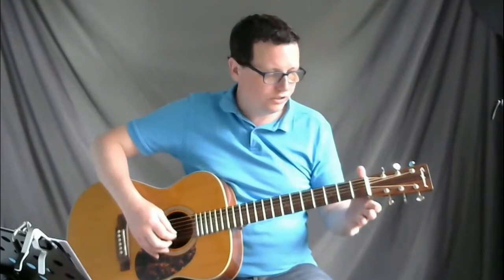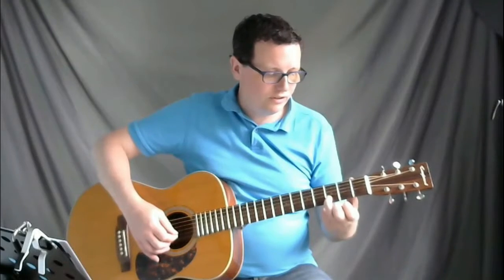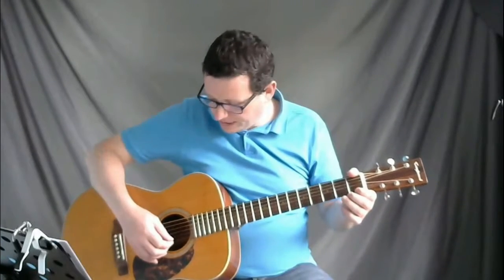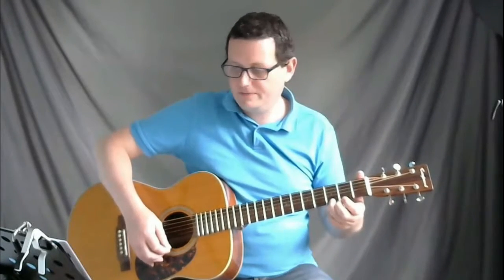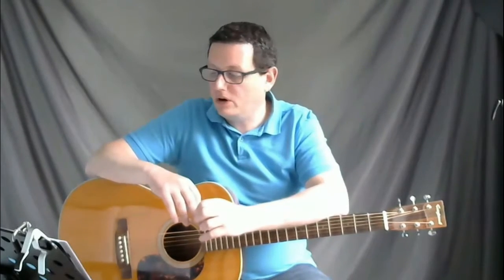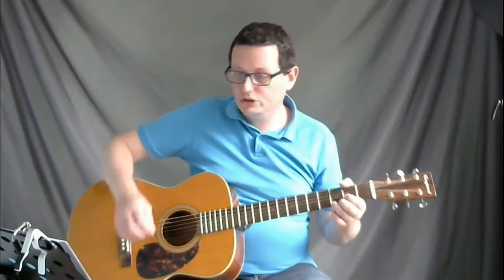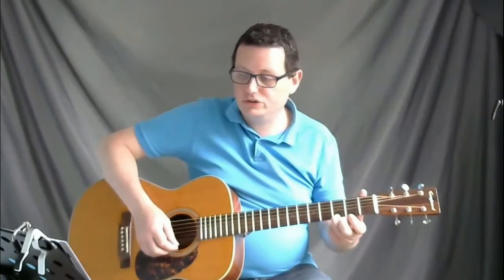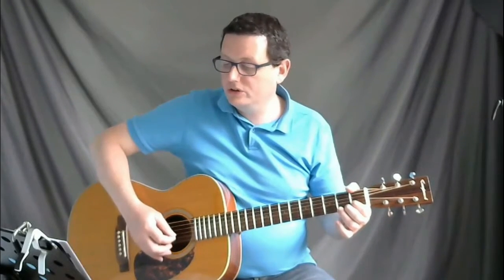GRADE 1 BLACK DOG BLUES